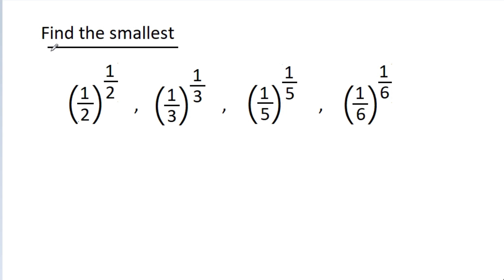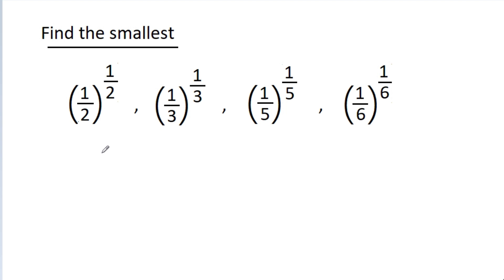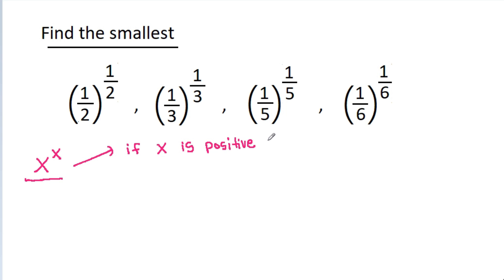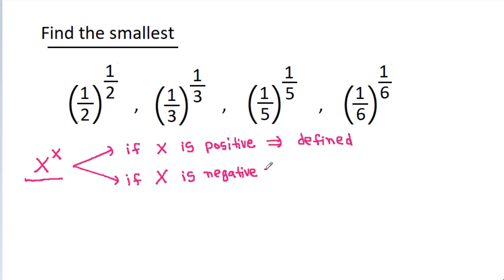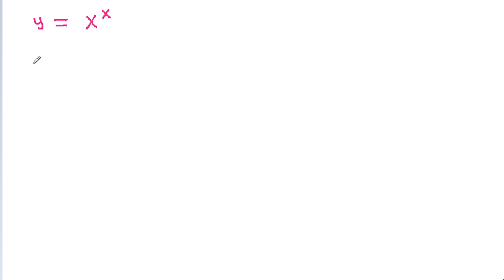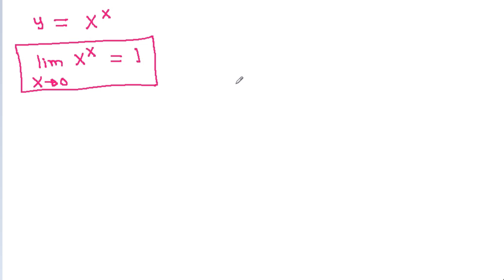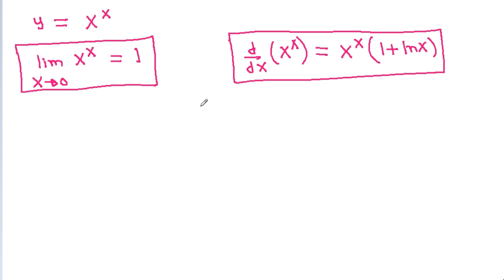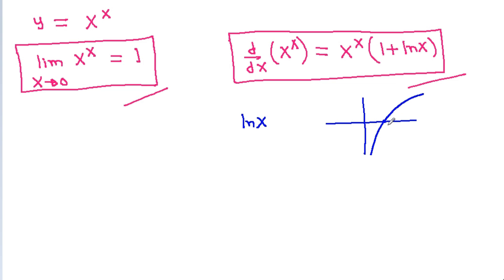An Interesting Problem | Find the Smallest Number | Mathematics | 2 Ways to Solve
An Interesting Problem | Find the Smallest Number | Mathematics